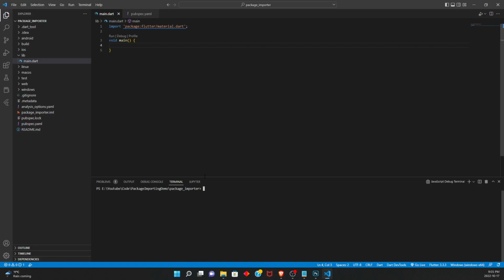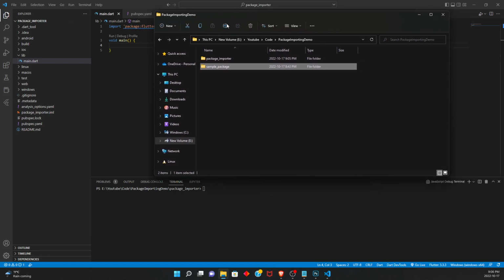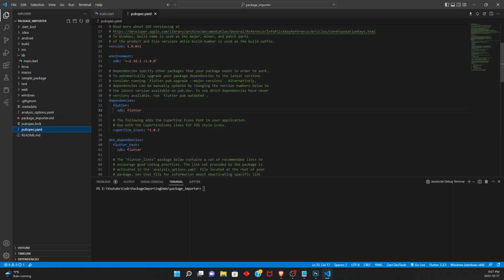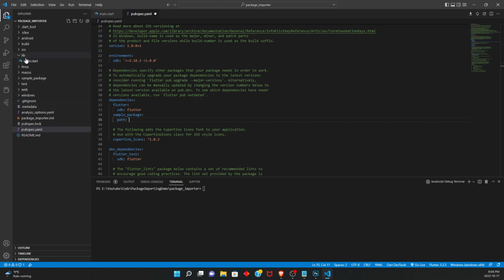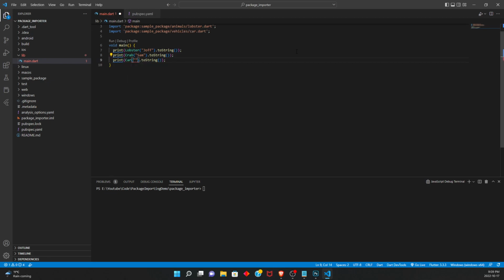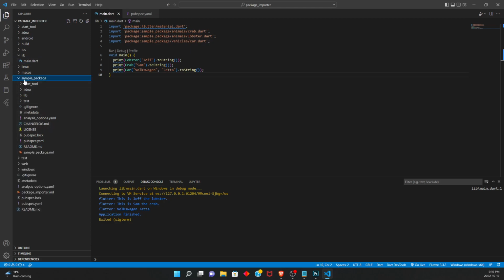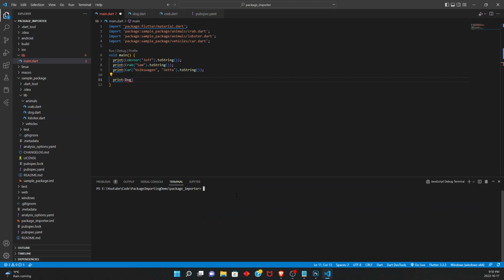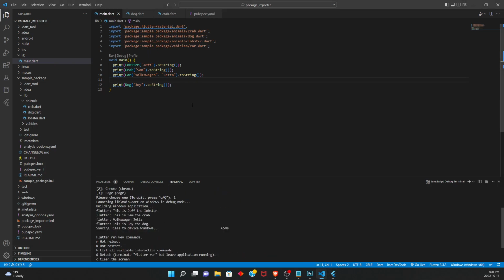Importing Local Packages in Flutter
This video demonstrates how to import local packages in flutter. These packages could be made by you, a friend, or just someone you found online.

Chapters
Intro - 00:00:00
Moving the Package into your App - 00:00:45
Adding Package to Pubspec.yaml - 00:01:30
Using Imported Package - 00:02:55
Using Package Changes - 00:04:15